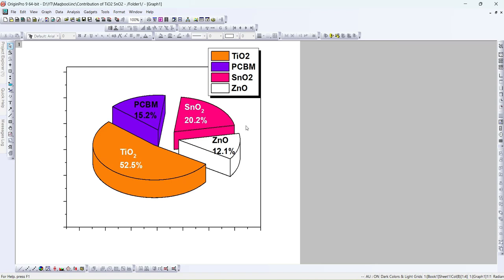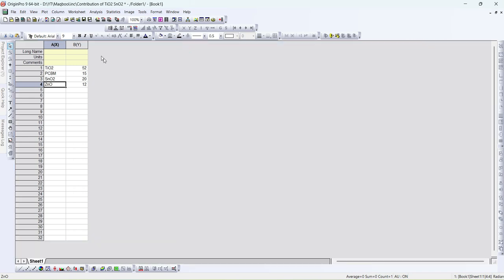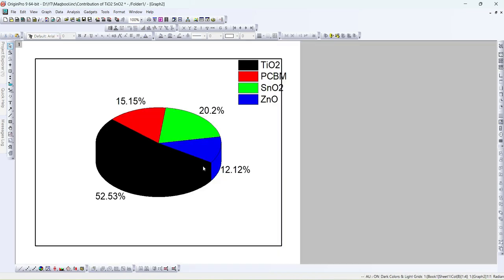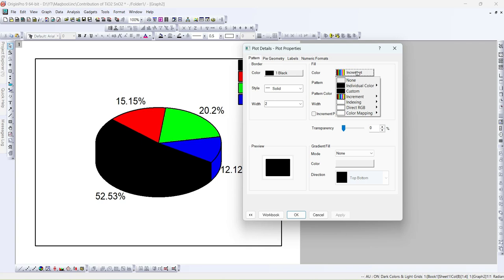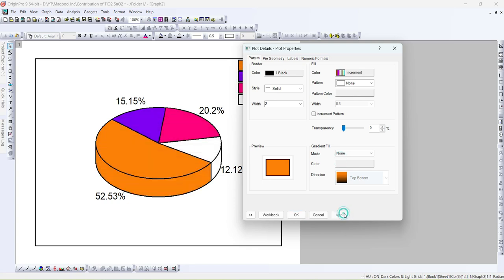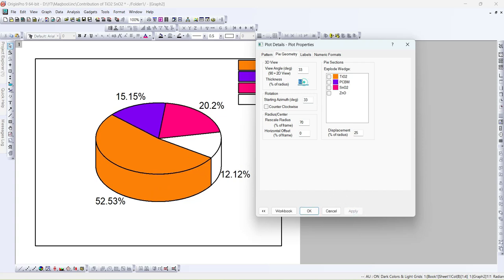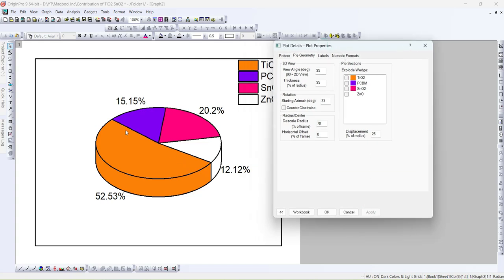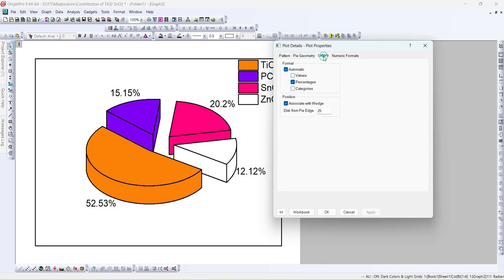How to Draw Pie Chart | Diagram | Plot | Graph in Origin Pro?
Pie chart/graph /plot/diagram showing contribution of different items and present it in a more clear and concise way. Here, I have shown how to draw pie chart in Origin Pro.